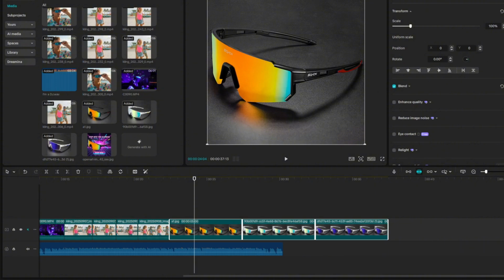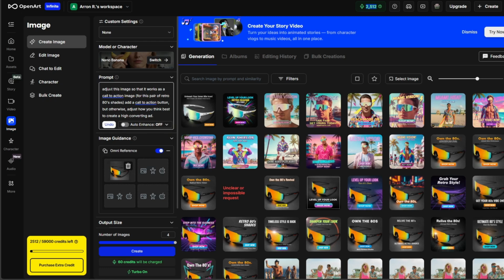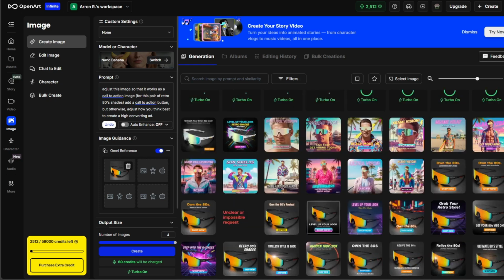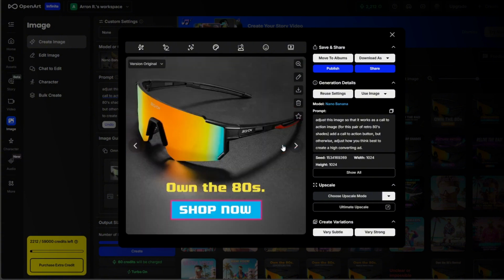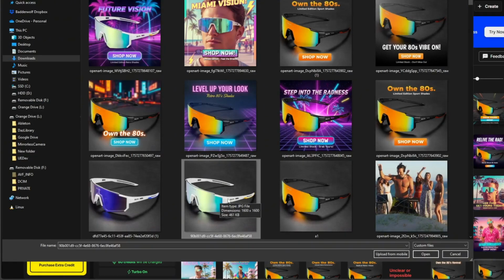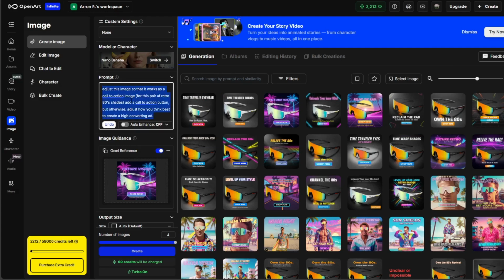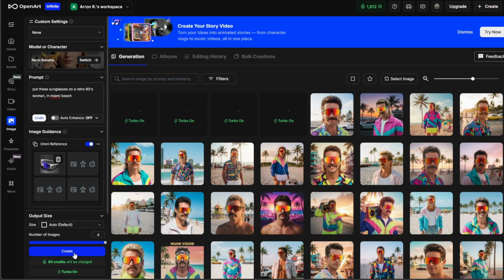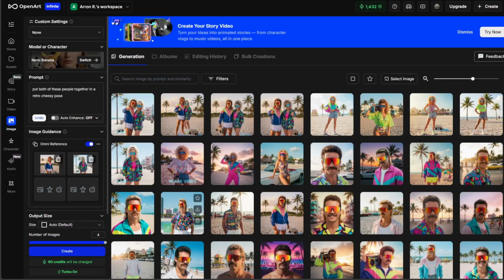Google Nano Banana Just Killed Adobe Photoshop